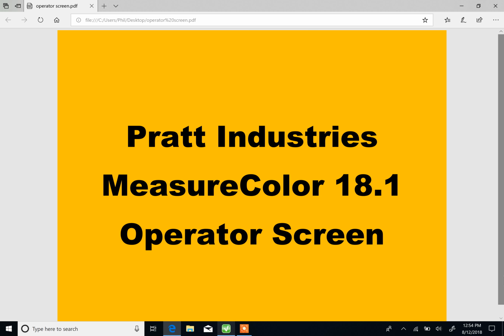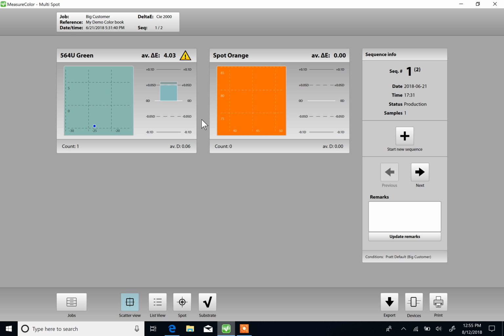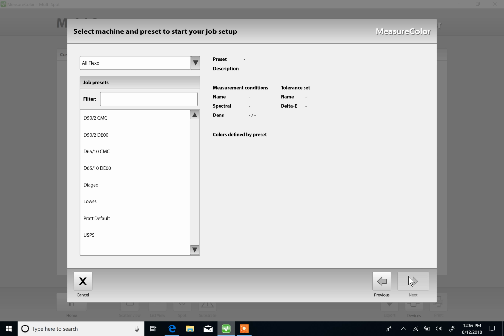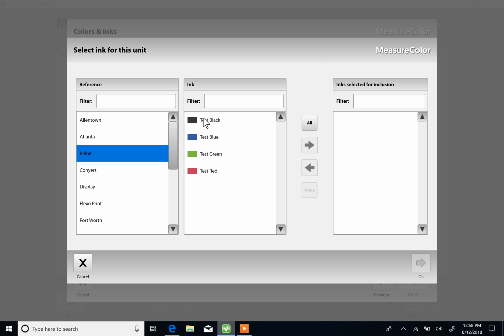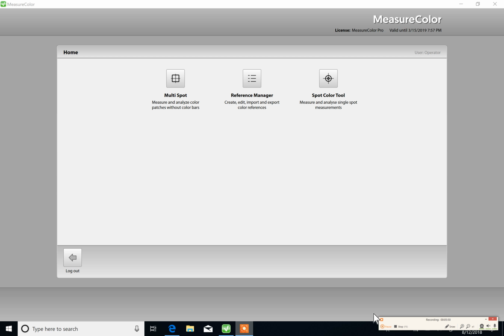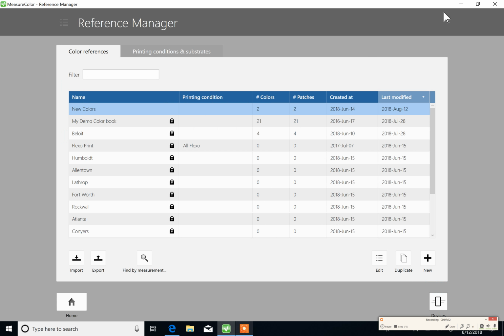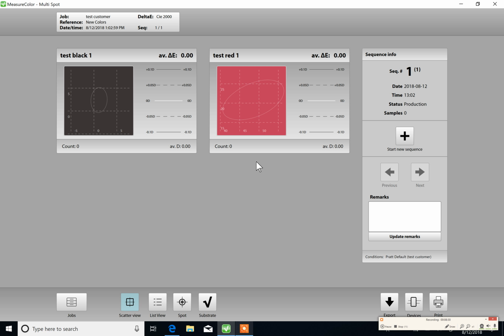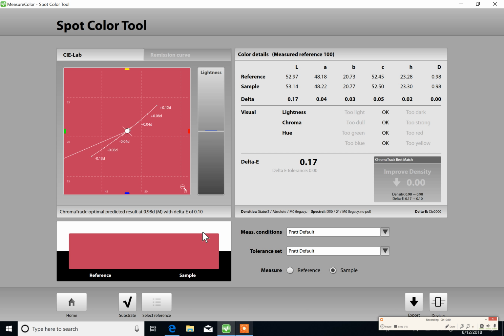MeasureColor 18.1 for Operators